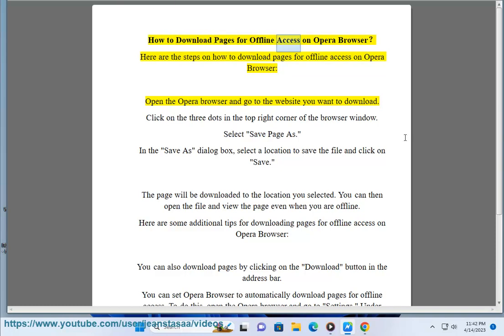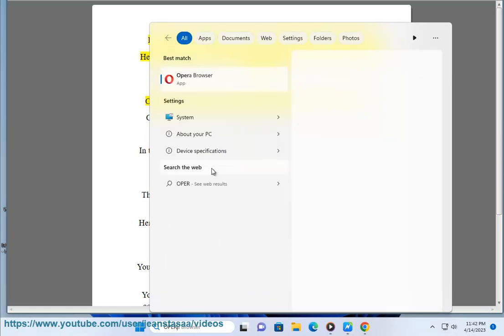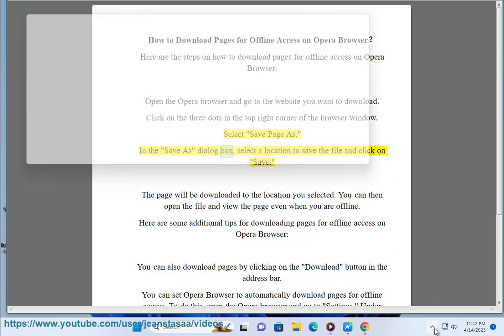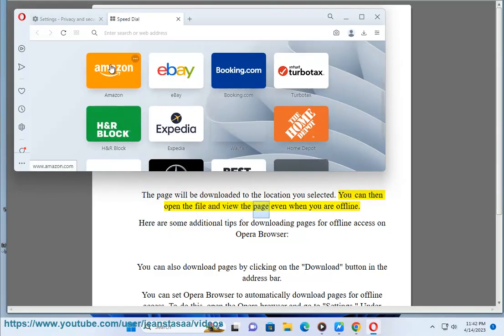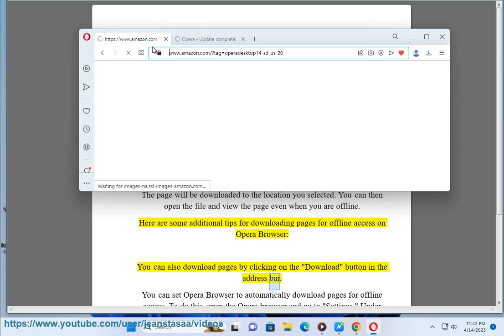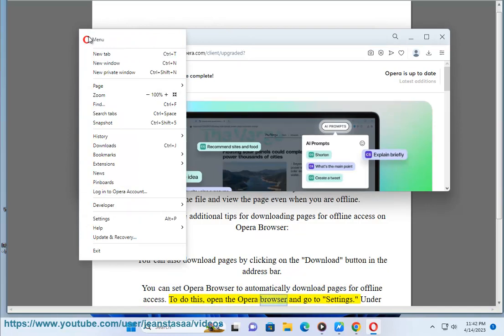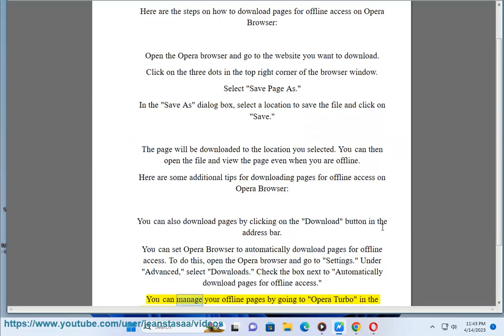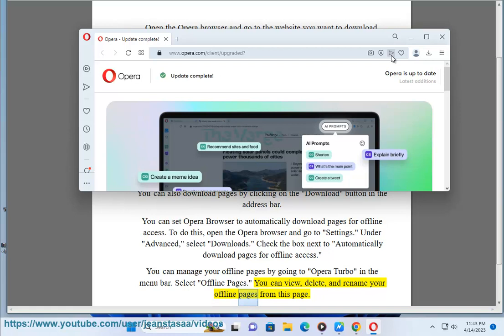How to Download Pages for Offline Access in Opera Browser?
Here's how to How to Download Pages for Offline Access on Opera Browser.

i. Here are some troubleshooting steps you can take to fix a webpage not downloading for offline access in Opera Browser:

Check your internet connection. Make sure you have a strong and stable internet connection. You can try restarting your router or modem, or moving closer to a Wi-Fi hotspot.
Clear the cache and data for Opera. This will remove any temporary files that may be causing the issue. To do this, open Opera, click the three dots in the top right corner, and select Settings. Tap Privacy & security, then tap Clear browsing data.
Disable any ad blockers. Ad blockers can sometimes interfere with downloads. To disable them, open Opera, click the three dots in the top right corner, and select Settings. Tap Privacy & security, then tap Content blocking and disable Ad blocking.
Update Opera. Make sure you have the latest version of Opera installed. To do this, open Opera, click the three dots in the top right corner, and select Help - About Opera. If there is an update available, Opera will automatically download and install it.
Restart your computer. Sometimes a simple restart can fix a variety of problems. To restart your computer, hold down the power button until you see the power menu, then click Restart.

If you've tried all of these steps and you're still having problems, you can try contacting Opera support for further assistance.
Here are some additional tips that may help you fix a webpage not downloading for offline access in Opera Browser:

Try downloading the file from a different website.
Try changing the download location.
Try using a different browser.
Try restarting your computer in Safe Mode.
Try updating your computer's operating system.
Try contacting the website's support for help.

ii. Opera is a web browser developed by Opera Software. It was first released in 1995, making it one of the oldest web browsers still in use. Opera is available for Windows, macOS, Linux, Android, and iOS.
Opera is a fast and secure web browser. It is based on the Chromium web browser, but it has a number of features that make it unique.
One of the best things about Opera is its built-in ad blocker. This can save you a lot of time and bandwidth, as you won't have to wait for ads to load. Opera also has a built-in VPN, which can help you protect your privacy when you're browsing the web.
Opera is also very customizable. You can change the look and feel of the browser to match your preferences, and you can add extensions to add new functionality.
Overall, Opera is a great web browser. It is fast, secure, customizable, and packed with features. If you're looking for a new web browser to try, Opera is a great option.
Here are some of the pros and cons of Opera:

Pros:
Fast performance
Secure browsing
Built-in ad blocker
Built-in VPN
Customizable
Free

Cons:
Not as popular as other browsers

iii. Opera GX is a special version of the Opera browser built specifically for gamers. It includes unique features like CPU, RAM and Network limiters to help you get the most out of both gaming and browsing.

Here are some of the key differences between Opera Browser and Opera GX:

Design: Opera GX has a more gamer-oriented design, with a red color scheme and a customizable sidebar that lets you keep track of your CPU, RAM, and network usage.
Features: Opera GX includes a number of features that are designed to improve your gaming experience, such as CPU, RAM, and network limiters, a built-in VPN, and a gaming-focused ad blocker.
Price: Opera is free to use, while Opera GX has a premium subscription that gives you access to additional features, such as a custom theme, chat features, and more.

Overall, Opera GX is a great choice for gamers who are looking for a web browser that is both fast and powerful. If you're not a gamer, you may be better off with the regular Opera browser, which is just as fast and secure, but without the gamer-oriented features.